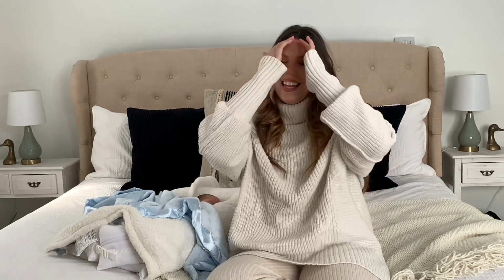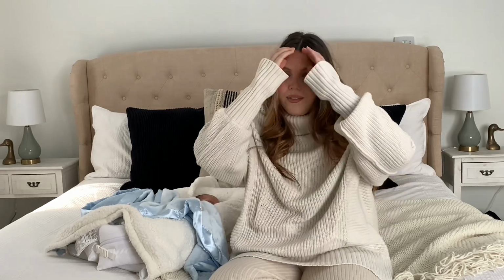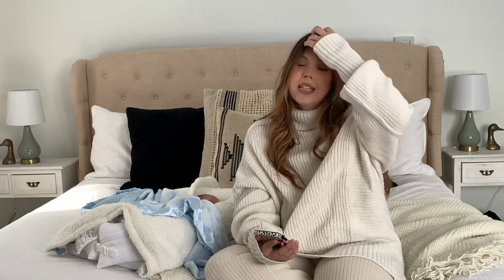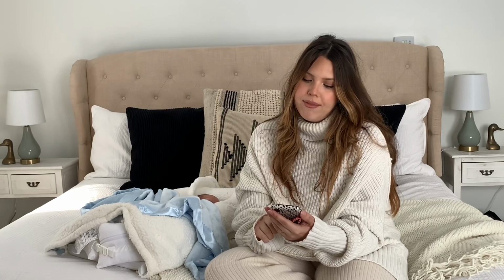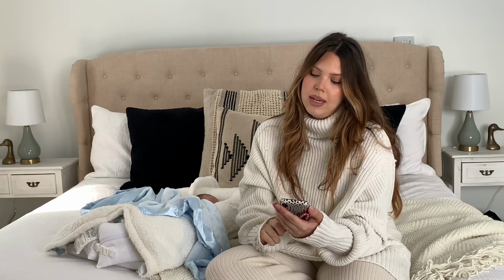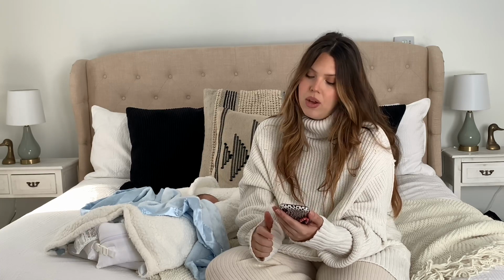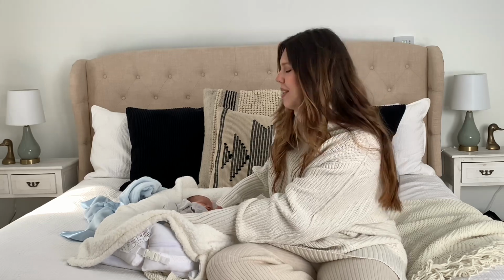NATURAL LABOR & DELIVERY STORY: My Second Unmedicated Birth + Meet My Baby Boy! | Faith Drew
Hi everyone! Today I am introducing you to the newest member of the family - Jesse Nicholas Drew! Born on January 28th, 2022 at 2:15pm, weighing 7lbs 13oz and 19.5 inches long. In this video I’ll talk all about my unmedicated birth story, similar to the natural labor and delivery video I did when I had Summer a couple years ago! I had no epidural with either of my labor and deliveries, and in these videos I talk about what my hospital birthing experience was like without medication.

Summer’s Birth Story: NATURAL LABOR & DELIVERY STORY: Natural Birth With No Epidural, No Medication! Drug Free Labor

20 SIGNS I WAS PREGNANT: Early Pregnancy Symptoms & How I Knew I Was Pregnant BEFORE A Positive Test

Use code FAITHDREW to receive a free Deluxe Applicator Mitt with any mousse or gradual purchase!

Do not feel obligated to click on the links or use my codes if you do not want to. However I want you to know that I only work with companies that I love and trust! :)

Hi! My name is Faith Drew, and I started this channel to connect with fellow mamas who enjoy beauty and lifestyle content.
On my channel you will find pregnancy and mommy related videos, hauls, favorites videos and more!